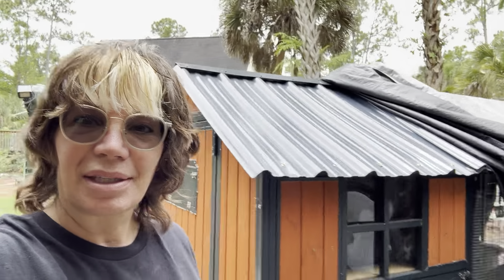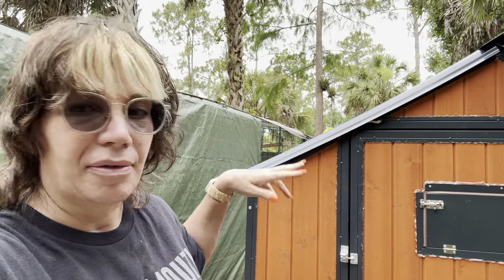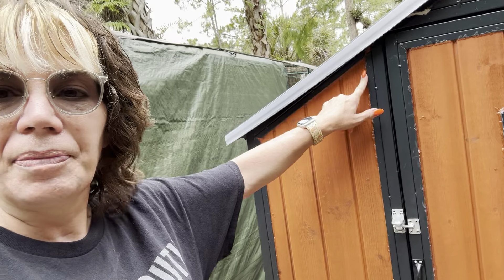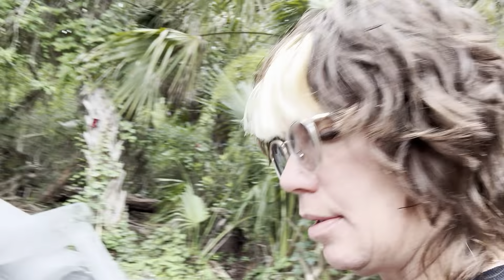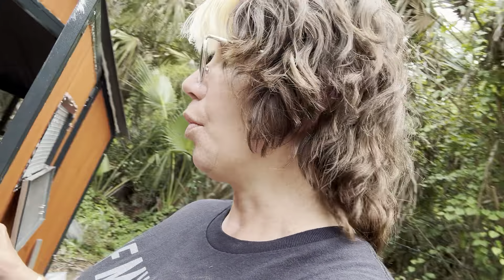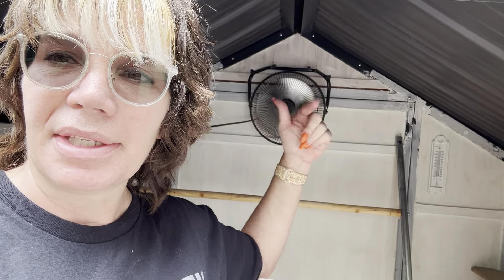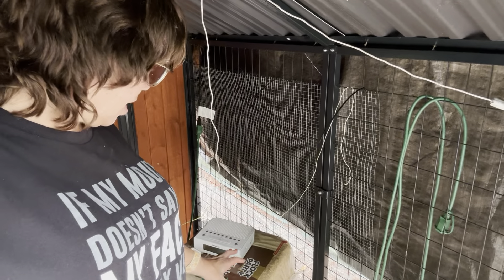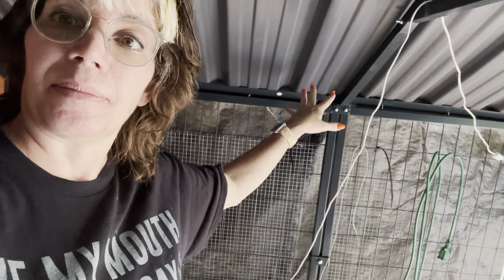Producers Pride Guardian Chicken Coop Part 1 Backyard Chicken Makeover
This is a video on Bec’s Back yard chickens. in this video, I am going to talk about the producers pride guardian coupe that I bought while it was on sale and have been doing many upgrades from watching videos of others that you know still predators have gone threw. I had started out in September of last year with a total of six chickens. I had a leg horn two black synonyms, one Prairie blue bill Easter acre and two golden comets now they were all roosters. Were they all bought at the same time no but at this in the September, I had gotten them. They were all either 5 to 6 months old so they all grew up together and they became my yard dogs Still today I have the Leghorn the two black senium and the one rooster per blue bill. The other two I do not have anymore because they started to attack people so they had to go away. ￼ then this year I had gotten 10 more chickens and they were the hands and it was really my son had gotten for at one time and I had gotten for another time and then I had gotten two adopted ones that were two weeks apart and so they were all like a week and they been together, but I sold five of them, which were the golden comments and the ice Brown and I kept just five that’s that’s all I need for for eggs for a family of three I am not going to have fertilized eggs, but people were like. Why do you have roosters well I have roosters because my roosters kill anything that come into the yard I cat a rabbit  a plenty of rats here they will get they will attack a snake so that’s why I have them. They’re like the best guard dogs that I’ve even had ever. Now I had given myself a deadline that when the hands became four months old, I wanted to have this coop done. Well I only got it partly right. I got the main coop done to move them in. They were in the smaller, which was by the producers pride that was the Bruder and I moved it from there to this big coop, but they get the run of the bachelor during the day since they run is not complete so this video shows with what I’m doing that so I’m doing a lot of upgrades and different things to the coop you know itself it’s mainly the structure is there, but I’m rearranging things doing things just different from watching other videos that I thought you know would work well I do not have the two pens far away like many videos that I’ve seen that said to do that’s because my hens stay Enclosed in a big bachelors run and the roosters get the free range. I am not confident to let my hens have the free range because two of them are all white. They have no color whatsoever in them. I don’t know what kind they are and so they pretty much will stay in the run until I feel confident that they can only free range when I supervise them because they are my babies.￼